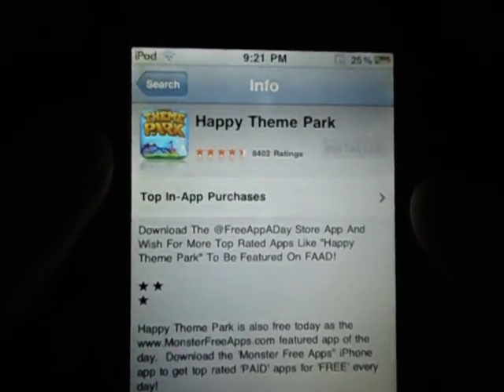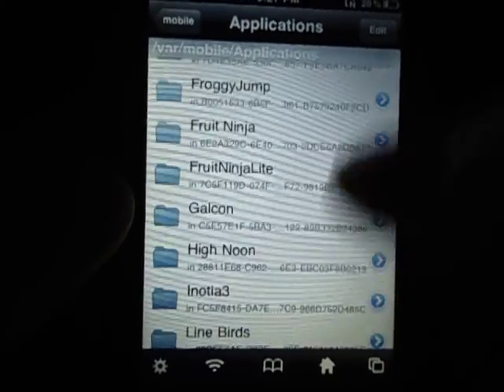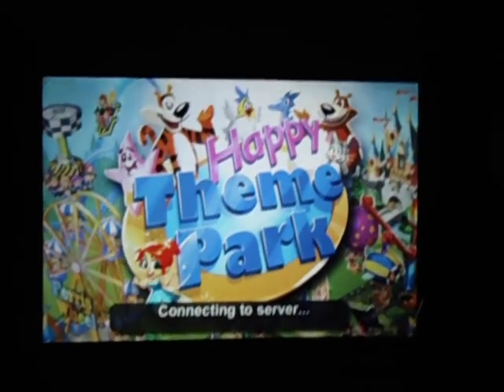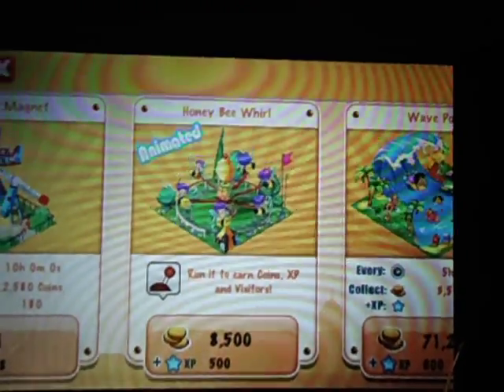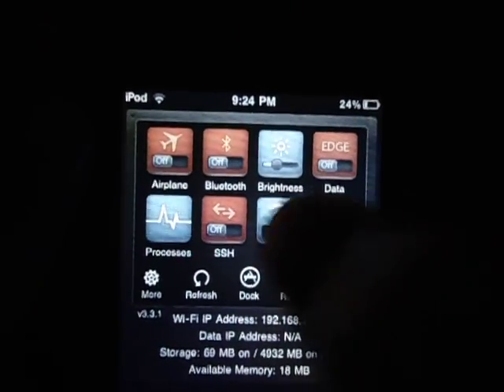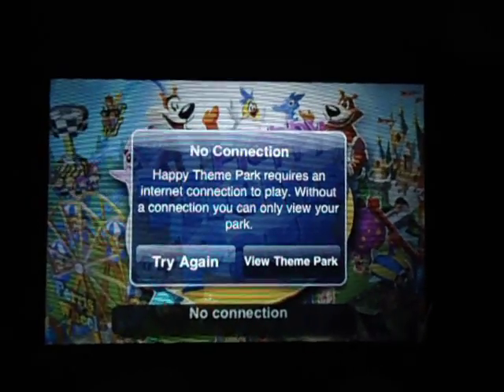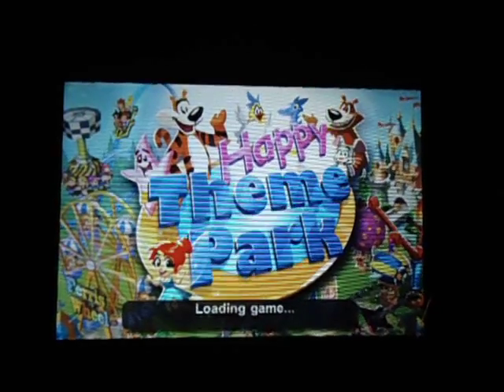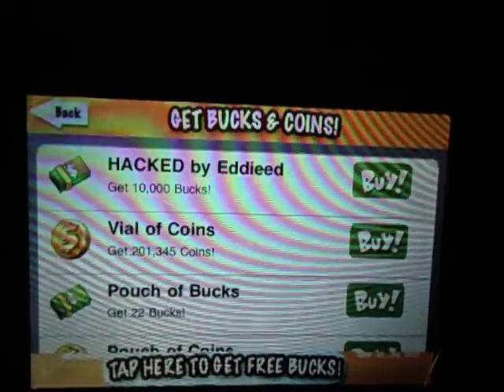*OLD* Happy Theme Park [Money, Exp, Population Cheat]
A very simple an easy cheat for the iTouch game "Happy Theme Park".  Helps get Money, Exp, and Population.
-Requirements:
  Jailbroken iTouch/iPhone/iPad
  iFile
  Settings
  Happy Theme Park (duh)